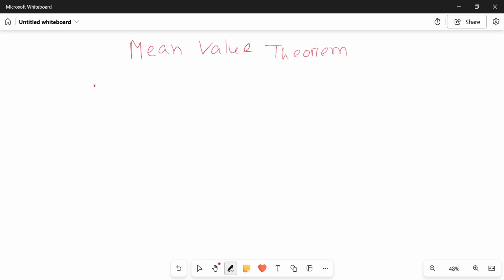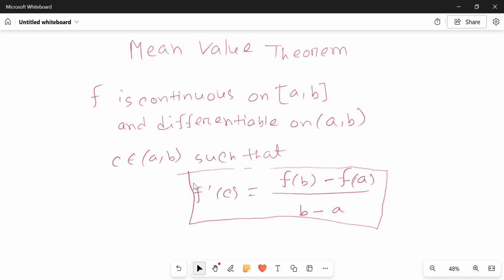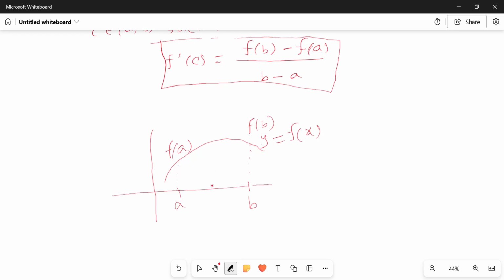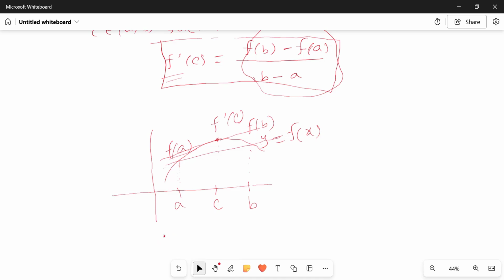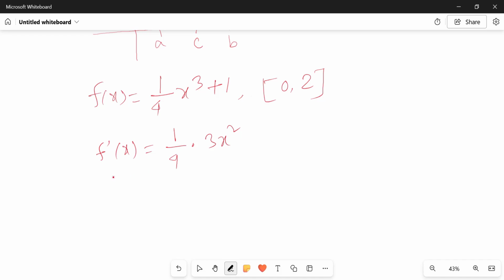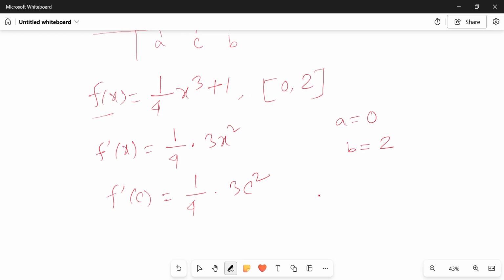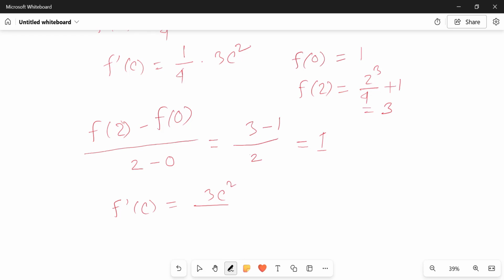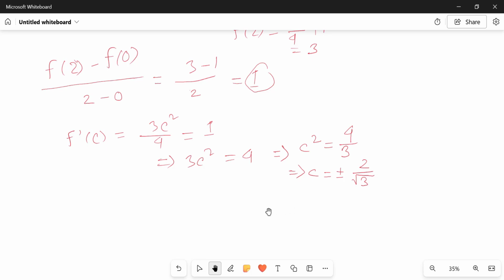Mean Value Theorem || Calculus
In this video, you will learn the Mean Value Theorem, a fundamental concept in calculus, and see a clear, step-by-step example to help you understand it.